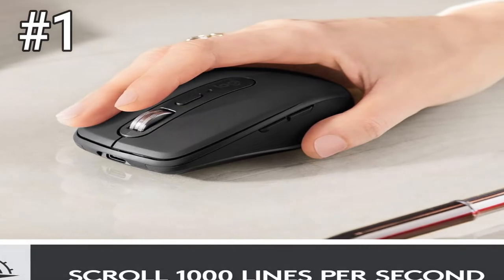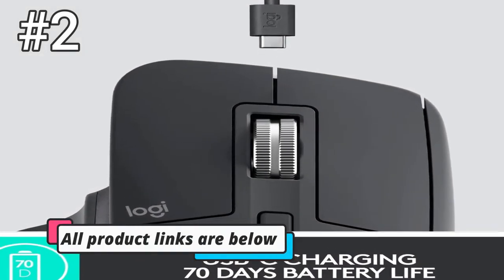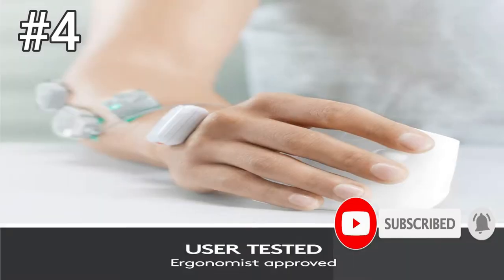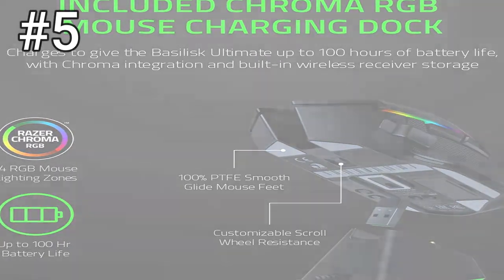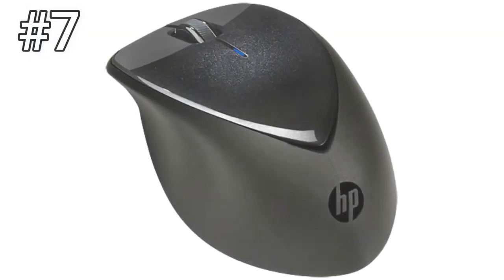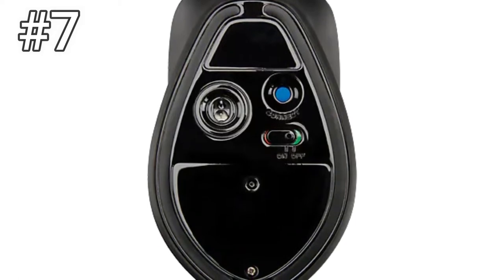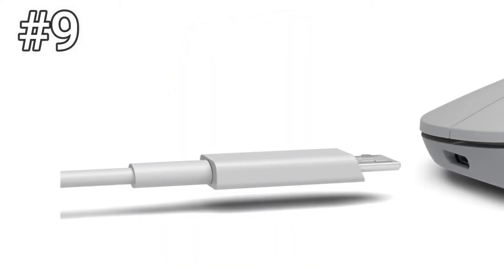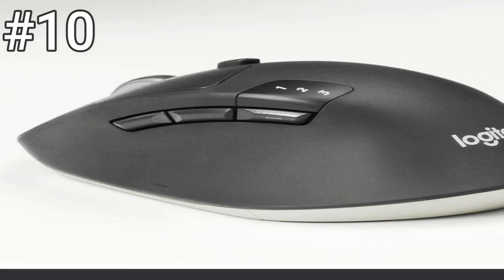WIRELESS MICS | BEST WIRELESS MICROPHONE 2021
HEY GUYS! IN THIS VIDEO, WE WILL LOOK AT THE TOP TEN WIRELESS MICE, AVAILABLE ON THE MARKET TODAY.
WE MADE THIS LIST BASED ON OUR OWN OPINION, RESEARCH, AND CUSTOMER REVIEWS. WE’VE CONSIDERED THEIR QUALITY, FEATURES, AND VALUES WHEN NARROWING DOWN THE BEST CHOICES POSSIBLE.
LOGITECH MX ANYWHERE 3
LOGITECH MX MASTER 3
CORSAIR DARK CORE RGB PRO SE
LOGITECH MX VERTICAL
RAZER BASILISK ULTIMATE
LOGITECH G502 LIGHTSPEED
HP WIRELESS MOUSE X4000
KENSINGTON SURE TRACK ANY SURFACE BLUETOOTH MOUSE
MICROSOFT SURFACE PRECISION MOUSE
LOGITECH M720 TRIATHLON
SO THESE ARE THE BEST WIRELESS MICE, WHICH YOU CAN BUY THIS YEAR. IF YOU KNOW ANY OTHER WIRELESS MICE, WHICH WE MISSED IN THE VIDEO YOU CAN TELL US THE NAME IN THE COMMENT.
WIRELESS MICROPHONE FOR IPHONE,
WIRELESS MICE,
WIRELESS MICROPHONE SYSTEM,
WIRELESS MIC SETUP,
WIRELESS MIC NOT WORKING,
WIRELESS MIC FOR VLOGGING,
WIRELESS MIC FOR MOBILE VIDEO RECORDING,
WIRELESS MIC SYSTEM,
WIRELESS MICS AMAZON,
WIRELESS MICS AND SPEAKERS,
BEST WIRELESS MICS,
BEST WIRELESS MICS FOR CHURCHES,
BEST WIRELESS MICS FOR DJS,
BEST WIRELESS MICS 2021